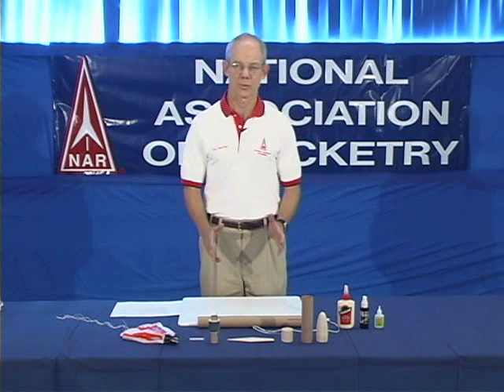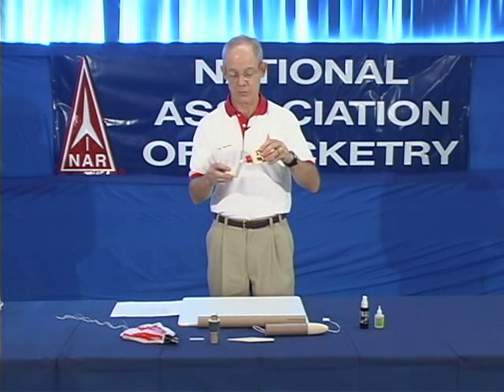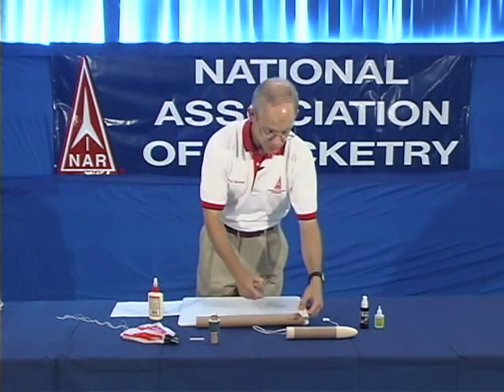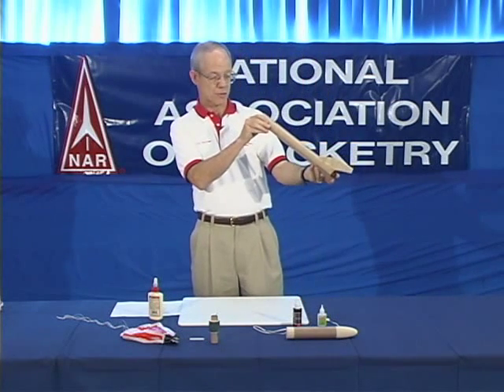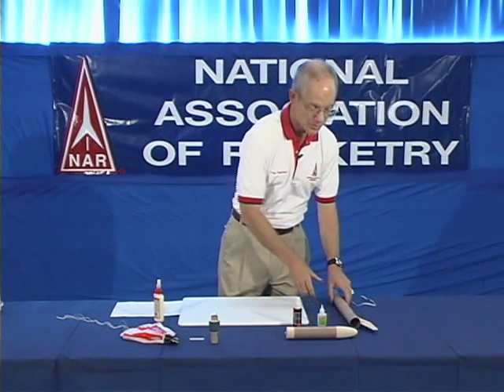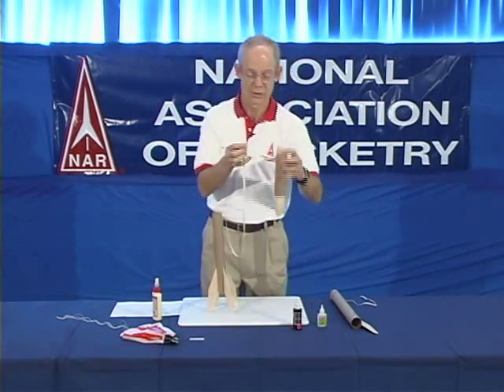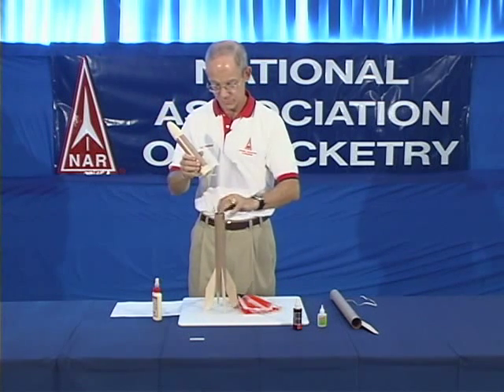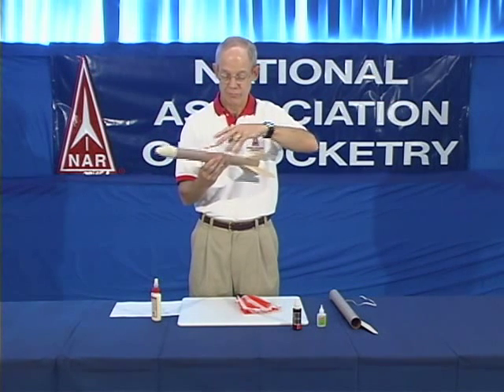Rocketry How-to Part 5: Assembling the Rocket